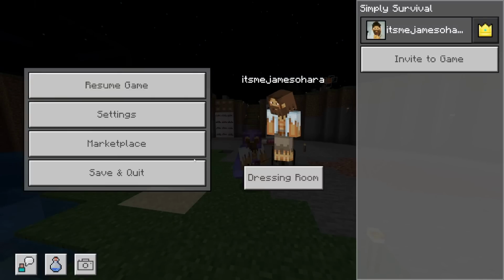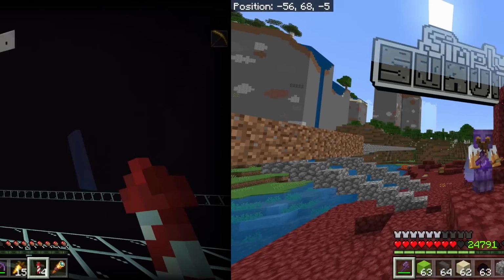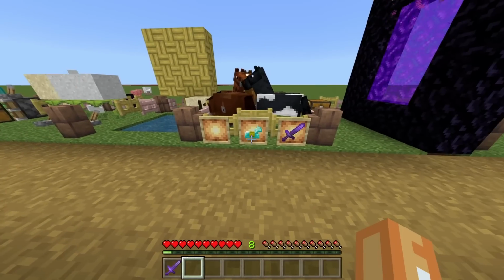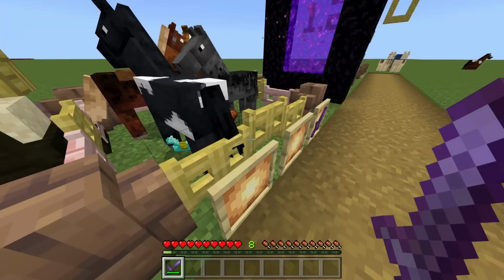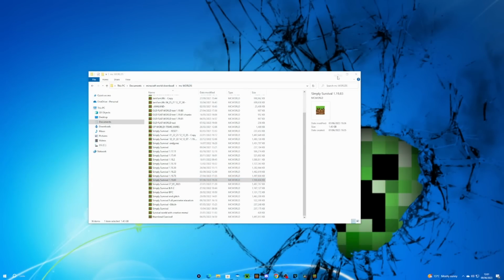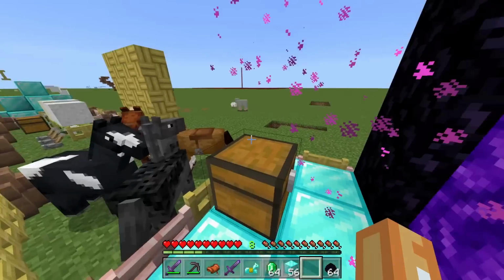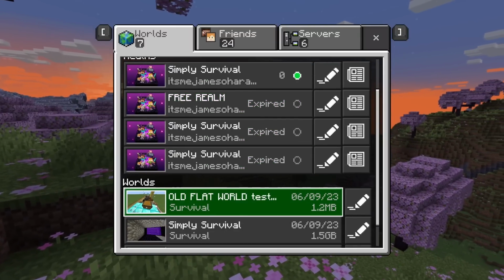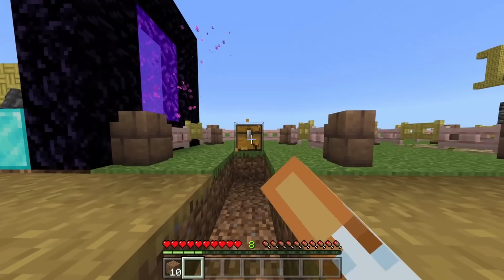Minecraft 1.20.0 ALL WORKING DUPLICATION GLITCHES 2023 TUTORIAL! XBOX,PE,PC,SWITCH,PS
in todays video i show you Minecraft 1.20.0 ALL WORKING DUPLICATION GLITCHES 2023 TUTORIAL! XBOX,PE,PC,SWITCH,PS